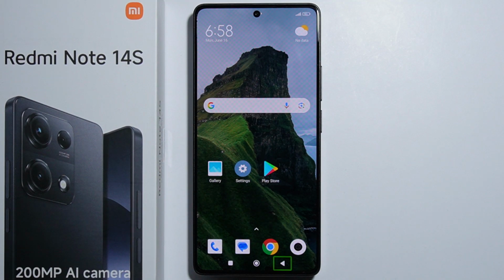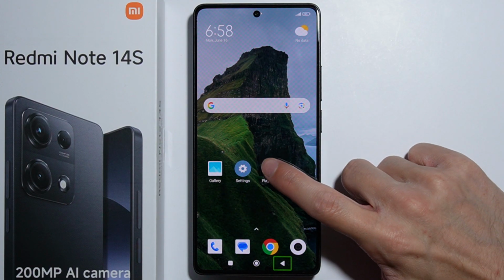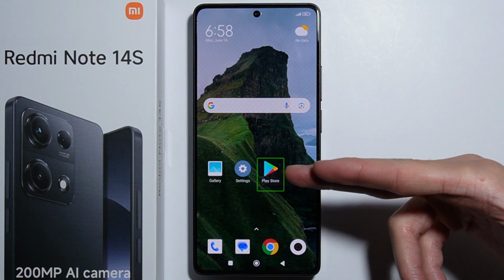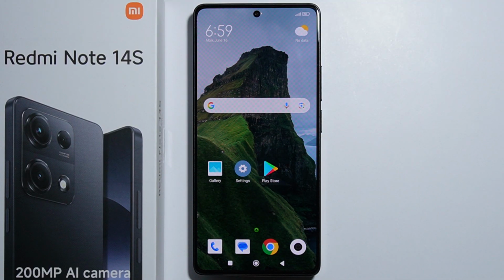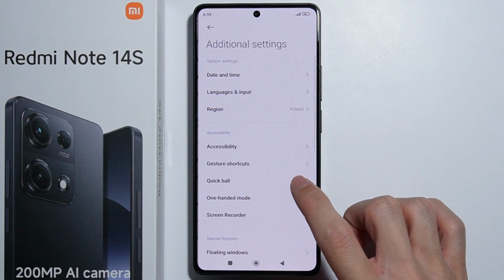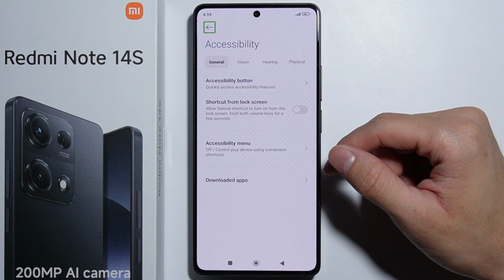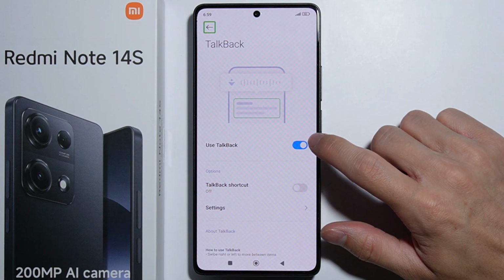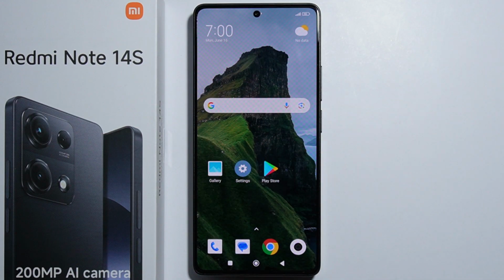Redmi Note 14S: How to Turn Off Talkback?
Need to turn off TalkBack on your Redmi Note 14S? This video shows you how to disable the TalkBack screen reader feature step-by-step through the accessibility settings. Learn quick methods to stop the spoken feedback and return your phone to normal touch control. Easily turn off TalkBack and make your Redmi Note 14S easier to use again.